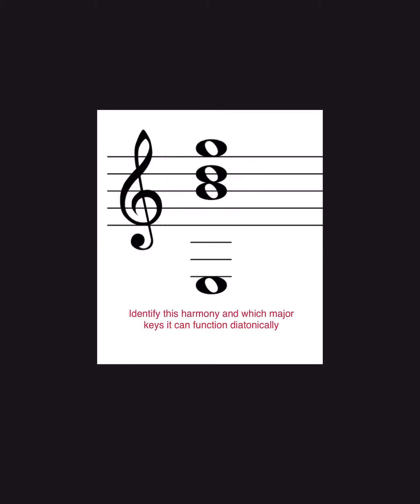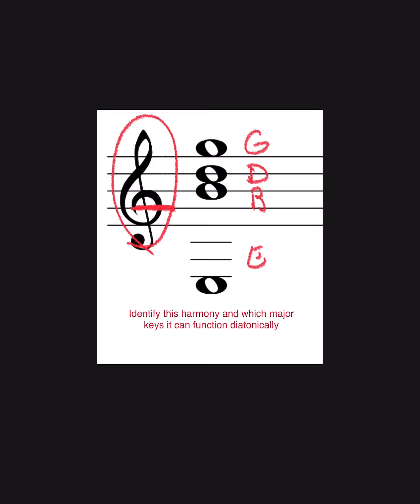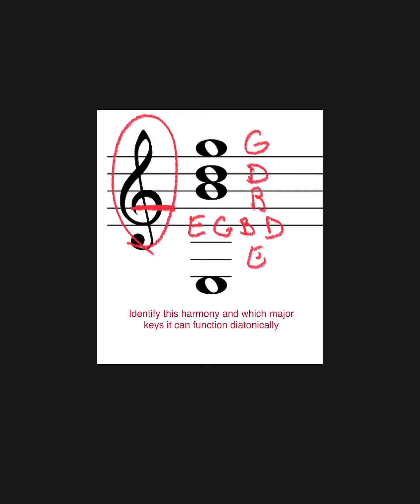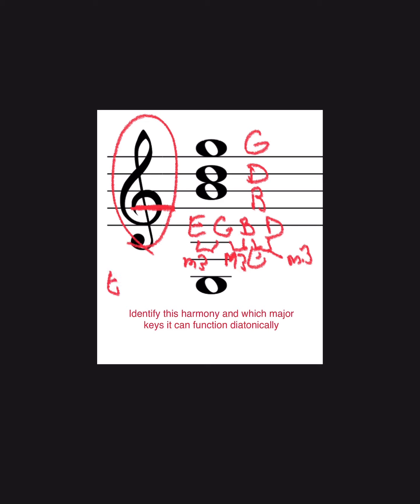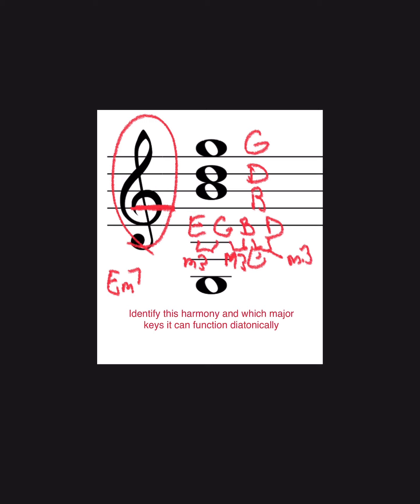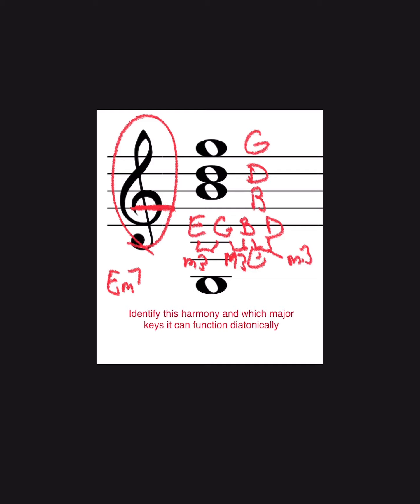Music theory explained 435: diatonic chords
Learn how to figure out chords and how they function in major keys
For a bunch of other music stuff, check out my twitter account